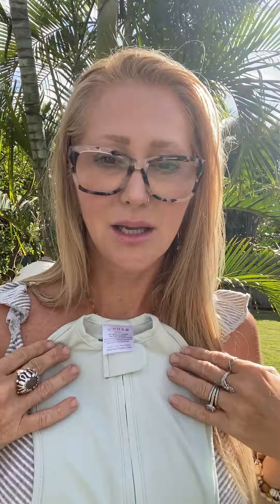Our new Tencil Woombie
Happy Easter from Woombie founder Karen Barski, RN BSN and an intro of our new Tencil Woombie!